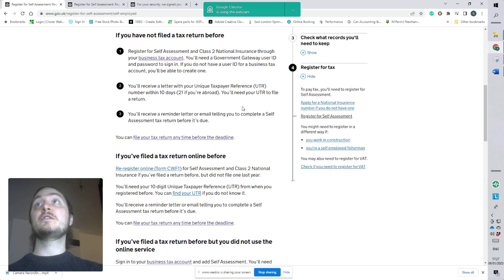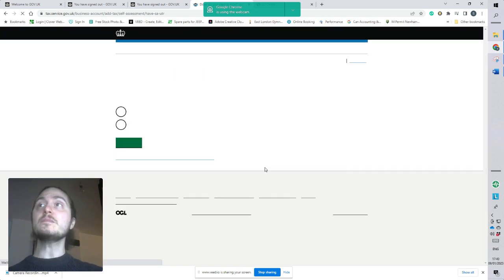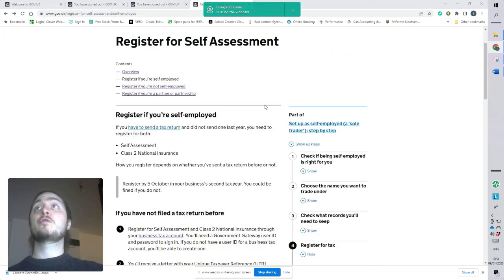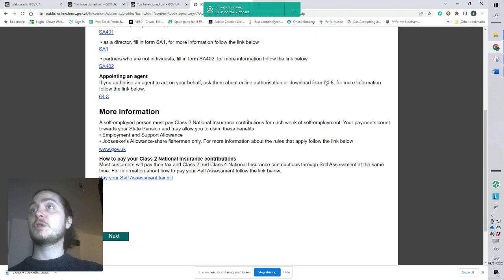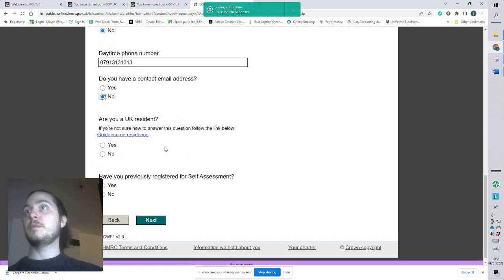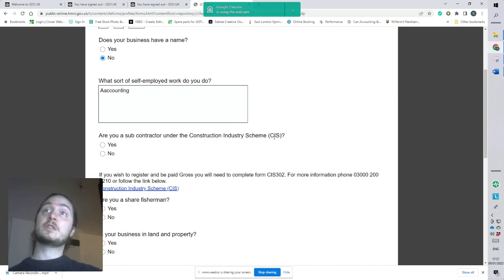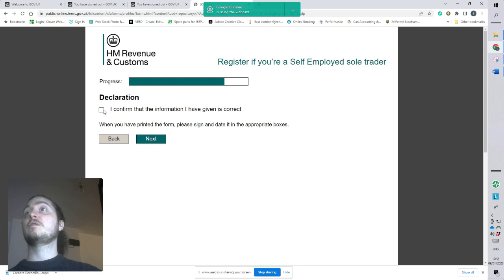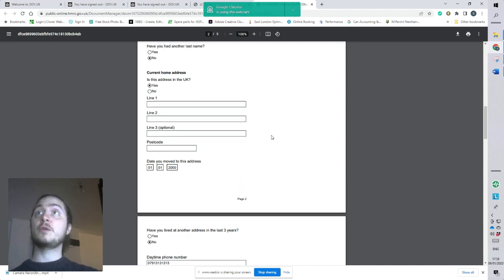How to request a UTR Step by Step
UK How to request a UTR Step by Step